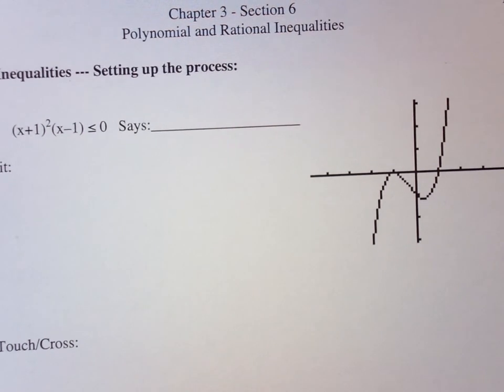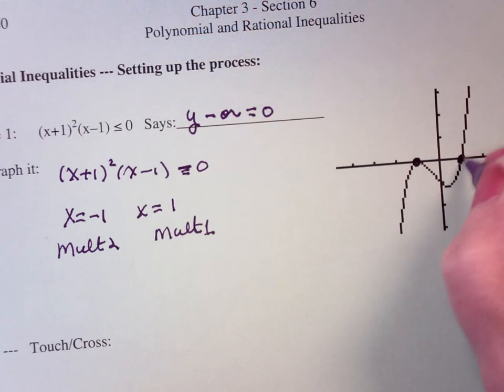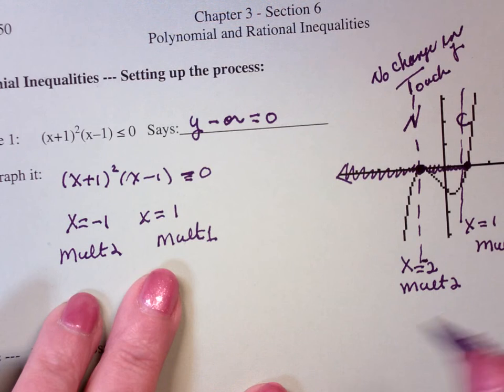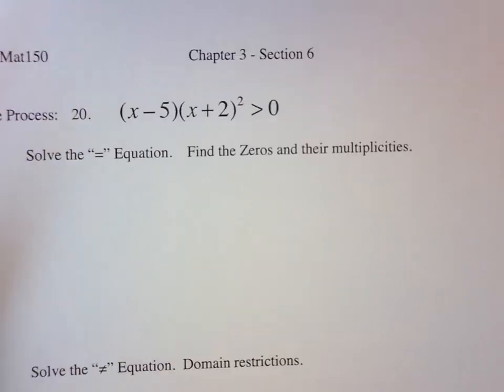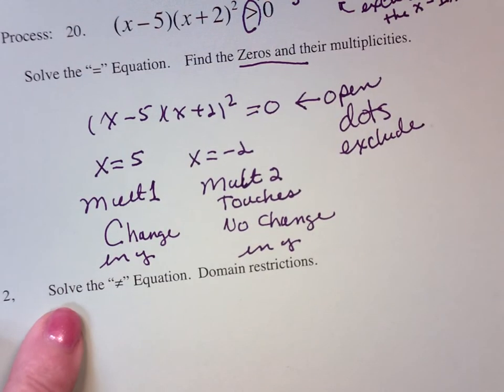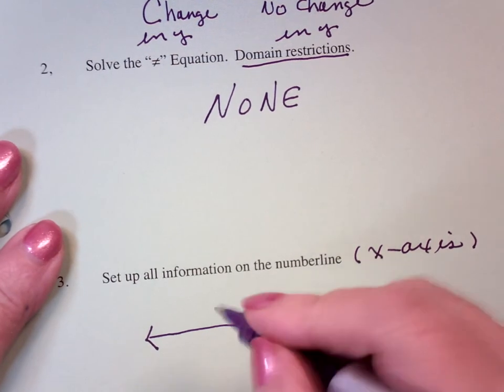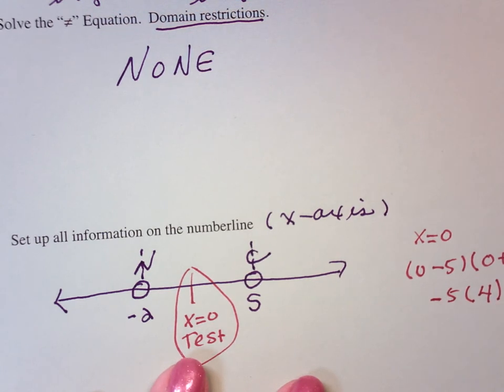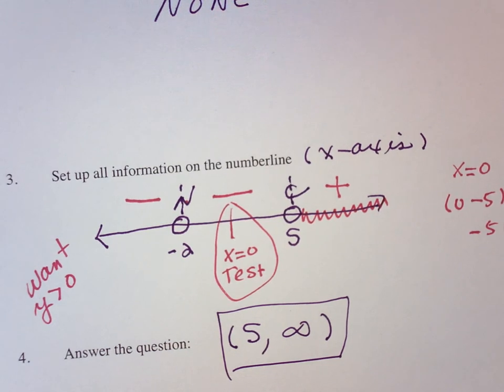150 3 6 page 37